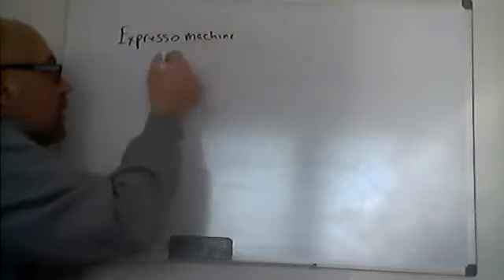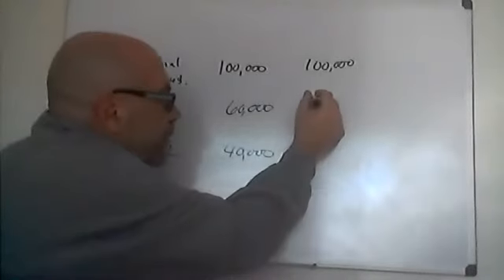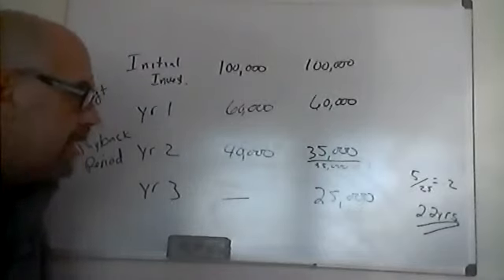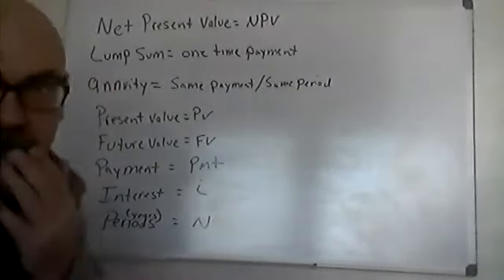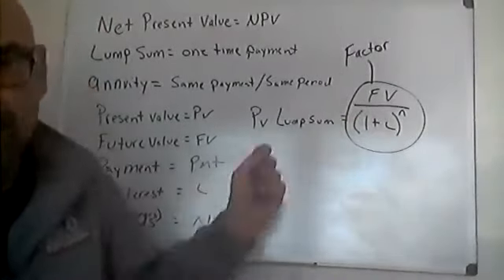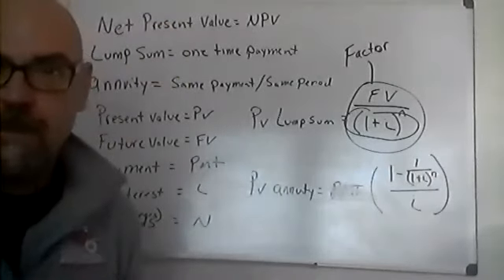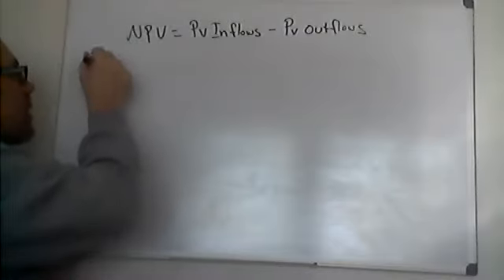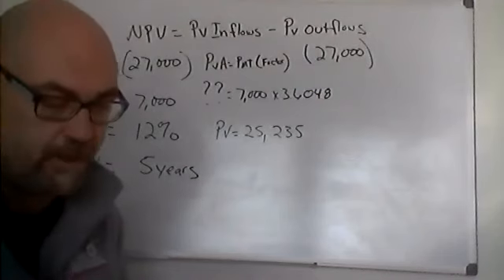Capital Budgeting Part 1